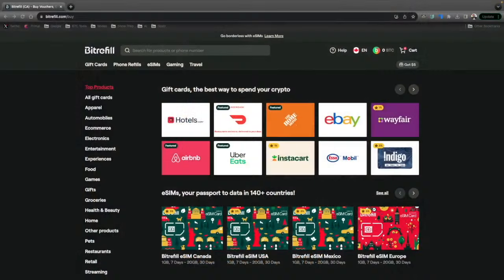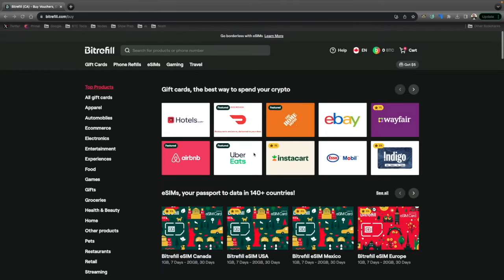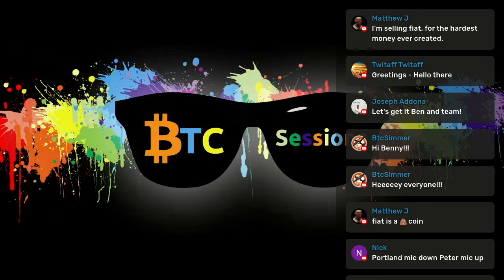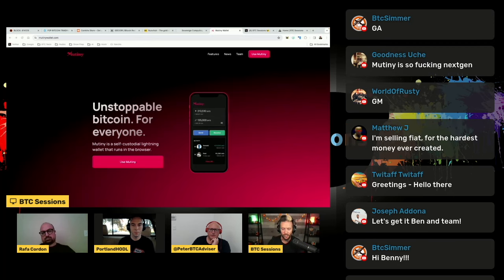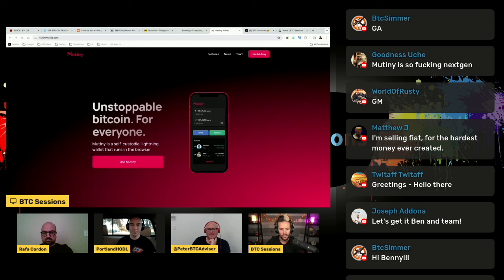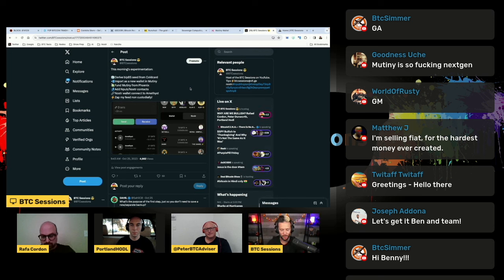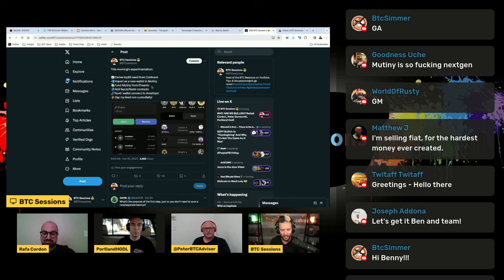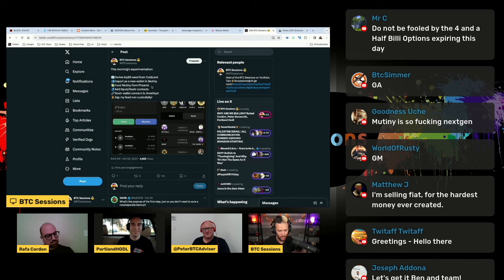Groundbreaking Tools Redefine Bitcoin's Future!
In today's video, we delve into the remarkable advancements within the Bitcoin ecosystem, focusing on the innovative contributions of Bip85, Mutiny Wallet, and Nostr. These technologies are not only groundbreaking individually but their potential integration could redefine our interaction with Bitcoin.

Bitrefill is the easiest way to shop and live on Bitcoin! Grab virtually any gift card with BTC on-chain or via lightning network!